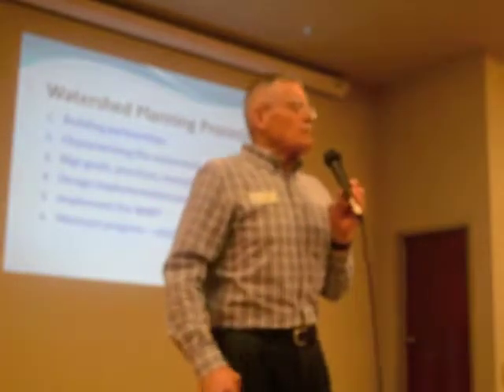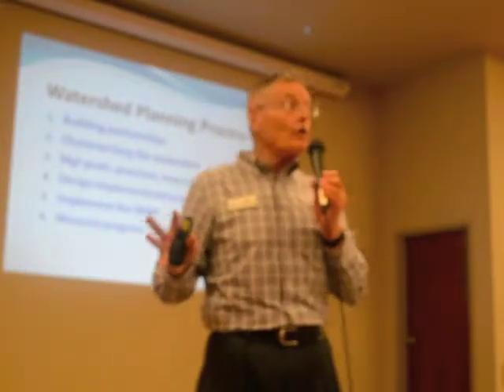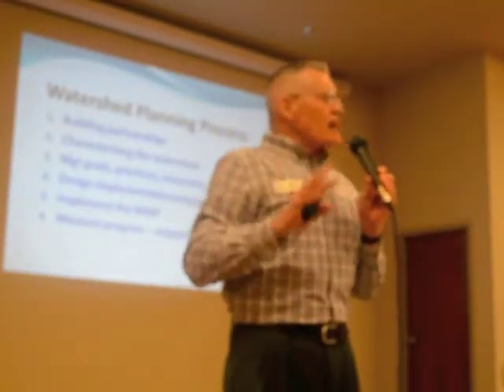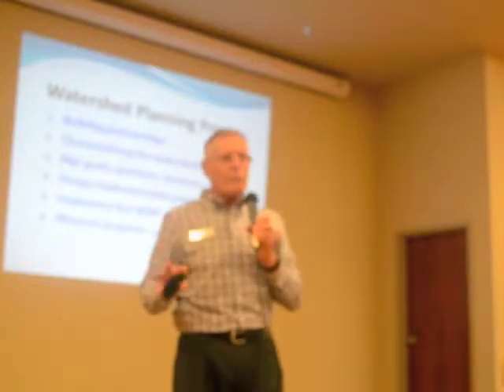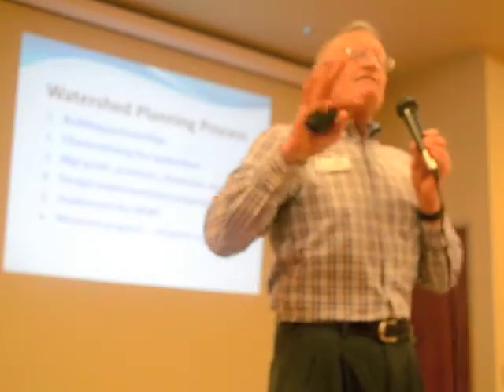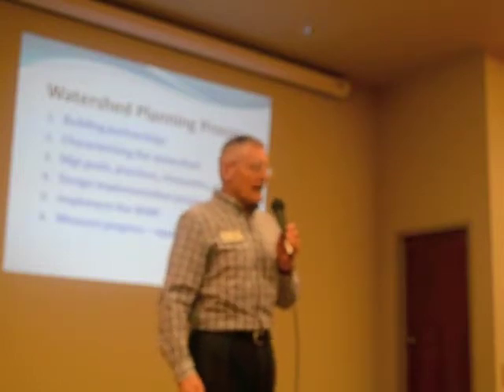Kent Thornton at BNRWMP meeting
Kent Thornton, of FTN, served as lead facilitator of a Buffalo River Watershed stakeholders meeting held last Thursday afternoon at the Carroll Electric Building in Jasper. He emphasized voluntary participation is needed for the development of water quality projects included in what will be a living plan - one under continual review and modification. There were 65 people in attendance, not including staff.